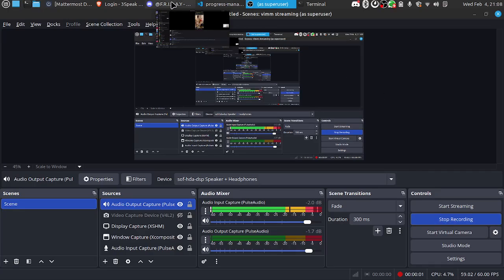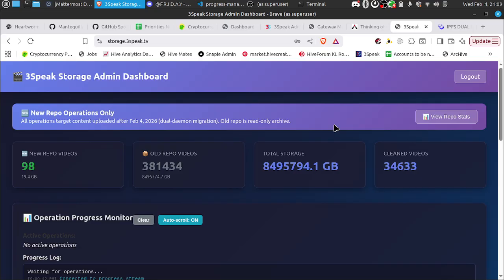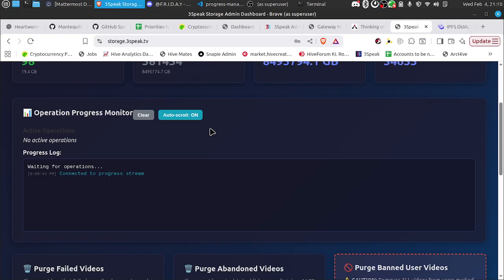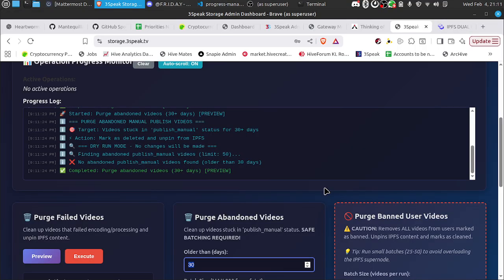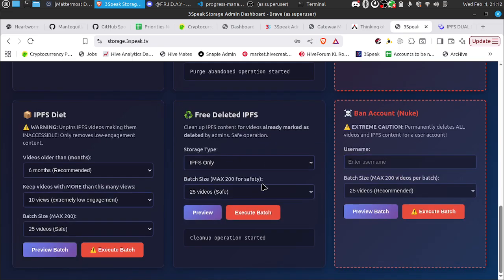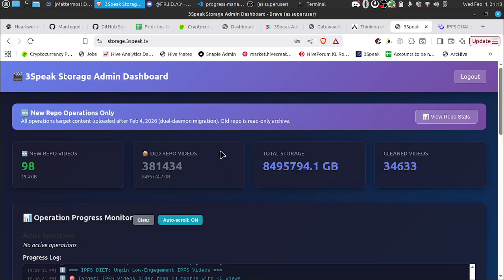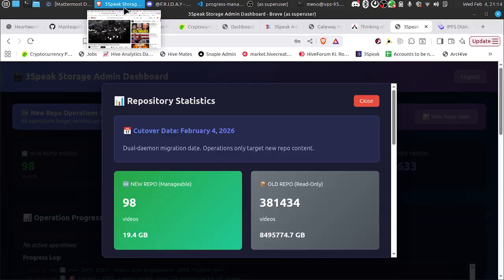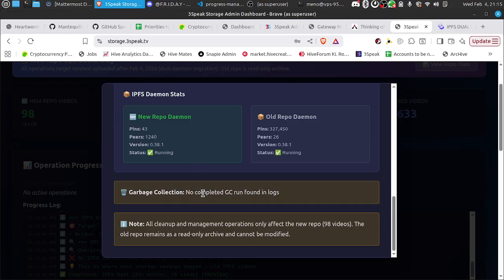My tool to manage the IPFS Supernode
I finished my super easy to use tool for managing the 3speak IPFS Supernode. Imagine, doing everything you must do to manage a huge IPFS Repo without having to hit the terminal. Pretty cool, right?

This is part of the 3Speak Infra, but as with all my projects, they are open source and live in the MantequillaSoft Github Repo.

Also, if you'd like to support my opensource work, you could

- MenO